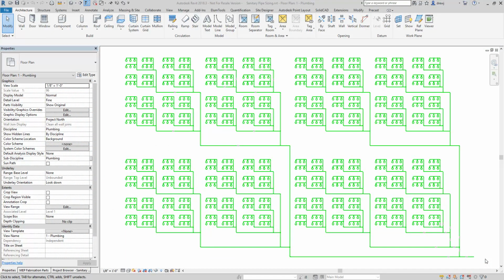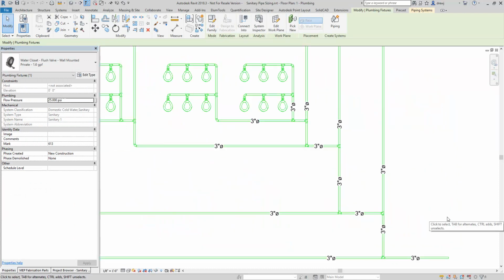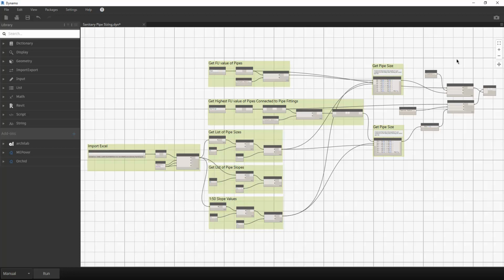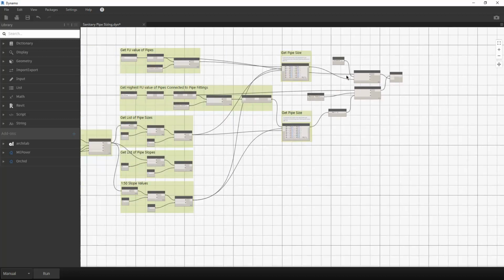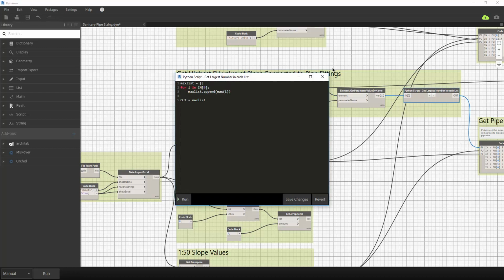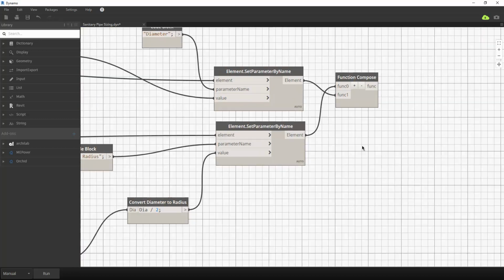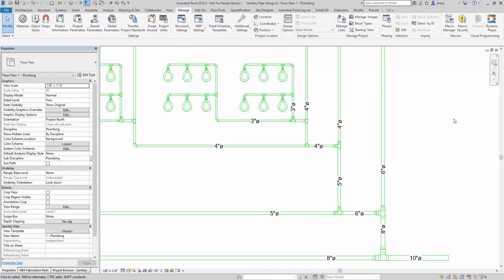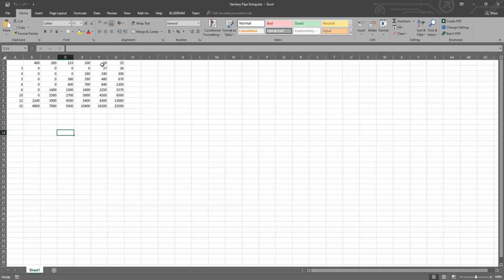Using Dynamo to Size Sanitary Piping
Drew Jarvis from SolidCAD’s Professional Services team shows an innovative implementation of Dynamo for MEP Engineering, in this video he uses a Fixture Unit table in Excel to size a sanitary pipe system with a single Dynamo graph.